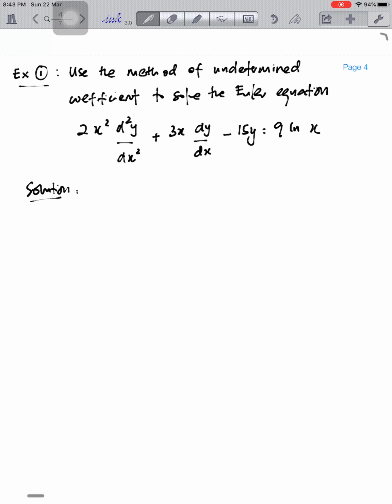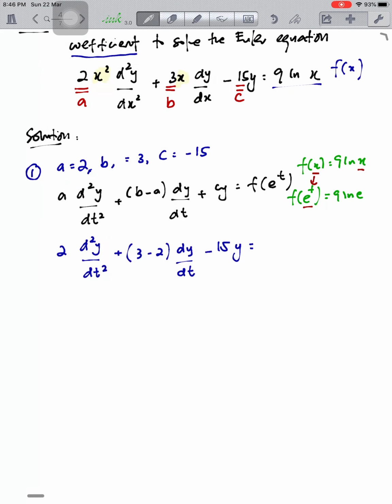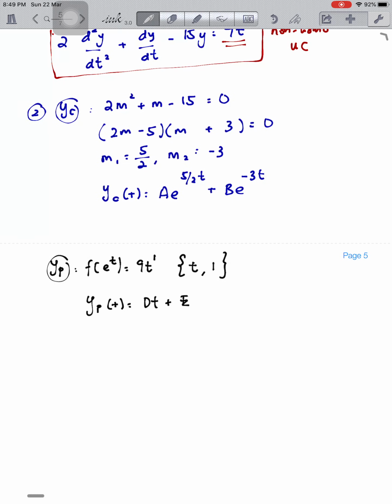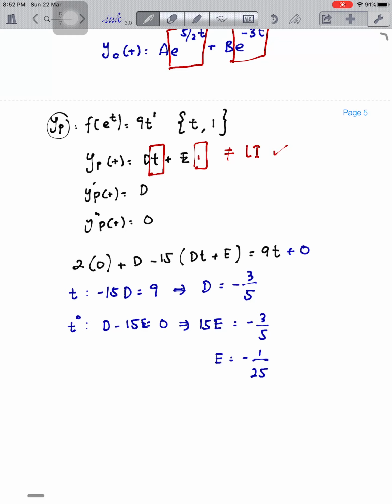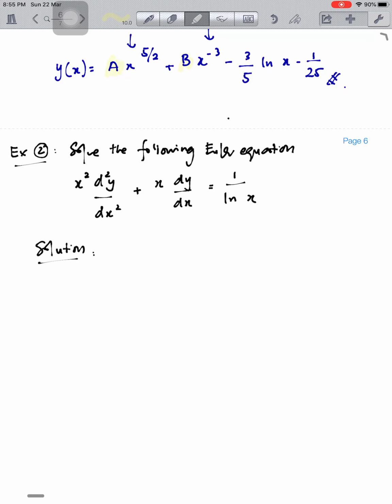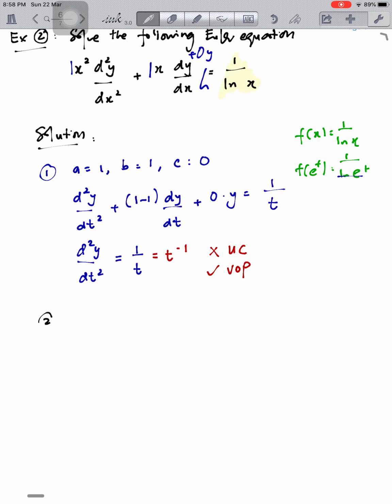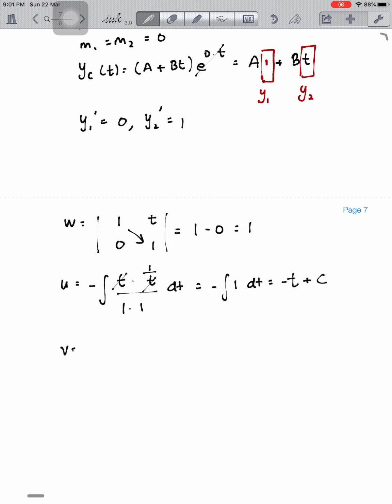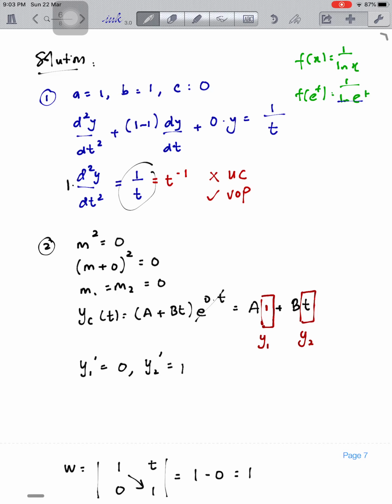2.3 Euler equation (part 2)